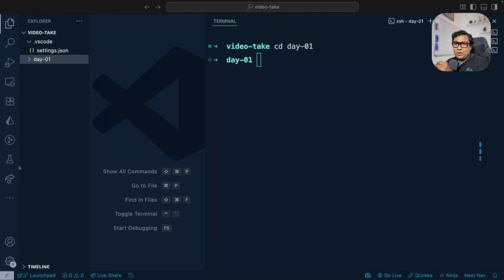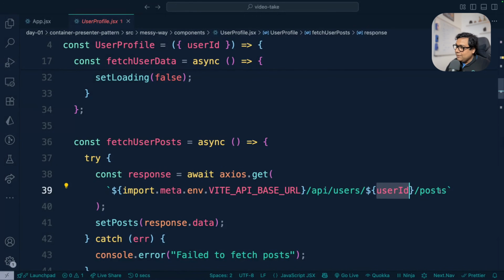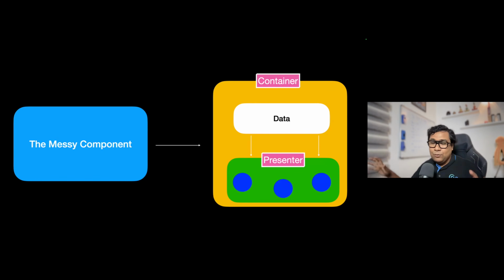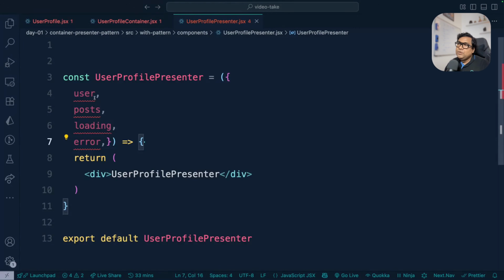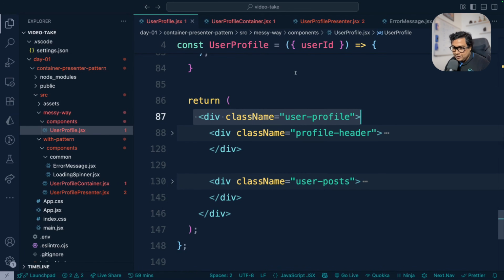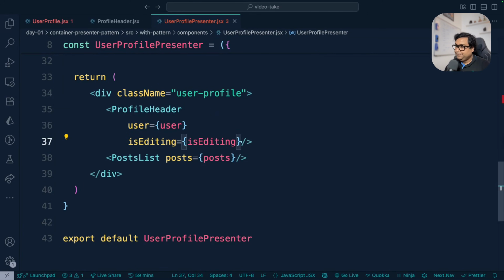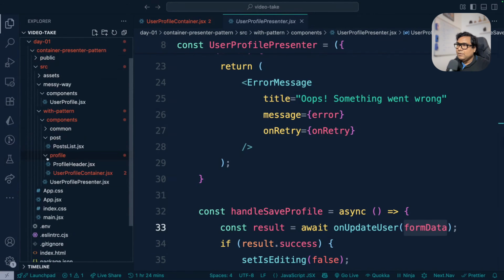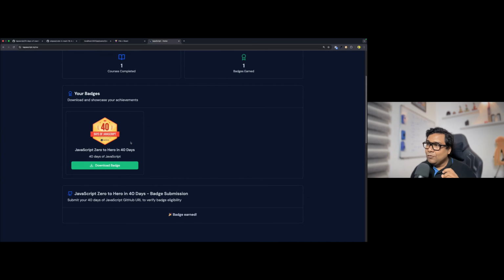MASTER React Container-Presenter Pattern | Code Smell to Clean Code || Day 01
Welcome to Day 01 of “15 Days of React Design Patterns” 🎉

In this session, we dive deep into the Container–Presenter Pattern, one of the most widely used React design patterns for separating logic from UI. This pattern helps you write clean, scalable, and reusable components by giving each piece a single responsibility.

⚡ What’s inside this video:
✅ The problem with bloated React components (code smells)
✅ What the Container–Presenter Pattern is and why it matters
✅ Step-by-step coding of Container components (logic, data fetching)
✅ Step-by-step coding of Presenter components (UI-only rendering)
✅ How to break large presenters into smaller components
✅ Where to use this pattern in real-world apps
✅ Pitfalls and anti-patterns to avoid
✅ Hands-on tasks to solidify your learning

This isn’t just theory — we’ll refactor real code together so you can see the impact immediately.

Timecodes
0:00 - Day 01
01:10 - What Will We Learn?
02:49 - Prerequisites
05:12 - The Template
06:44 - Code Setup
11:03 - Code Smells
21:24 - Container-Presenter Pattern
25:14 - Applying the Pattern - Container
33:19 - Applying the Pattern - Presenter
42:42 - Break the Presenter Component
01:00:42 - Where to Use this Pattern?
01:02:05 - Pitfalls and Anti-Patterns
01:03:57 - Tasks
01:08:09 - What’s Next!

## Important Links